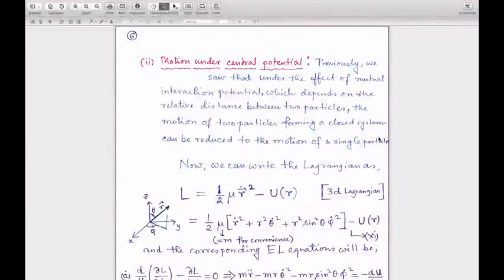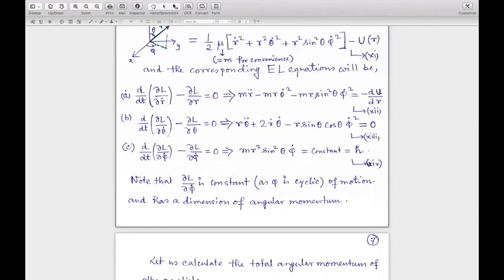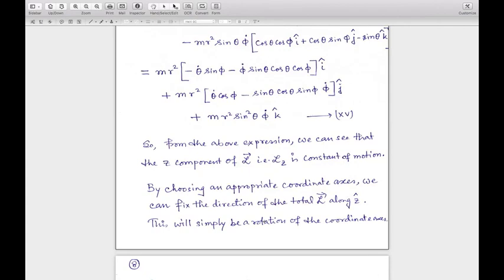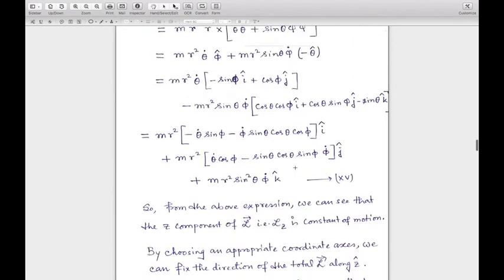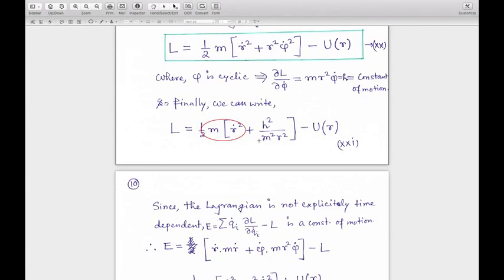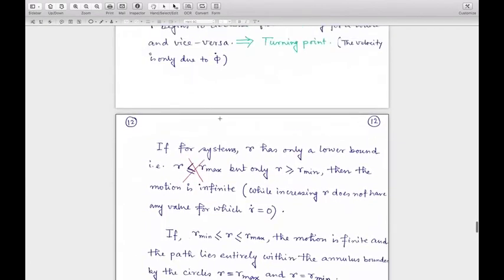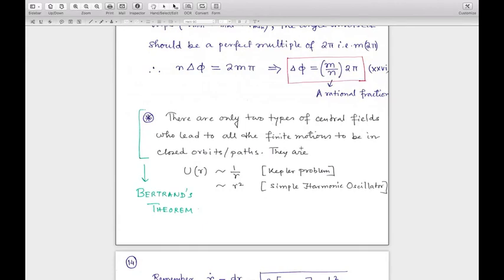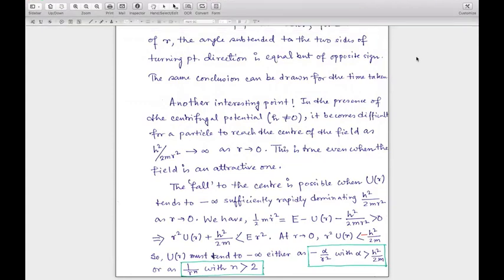14 Solution of equations of motion motion under central potential